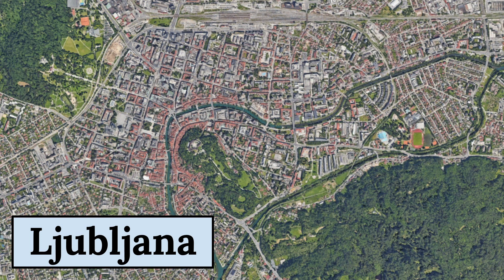GEOGRAPHY OF LJUBLJANA in 1 minute 🗺️